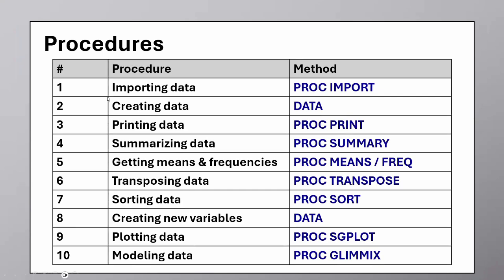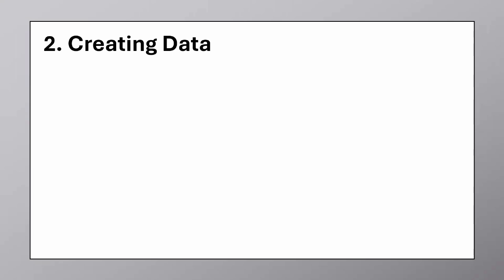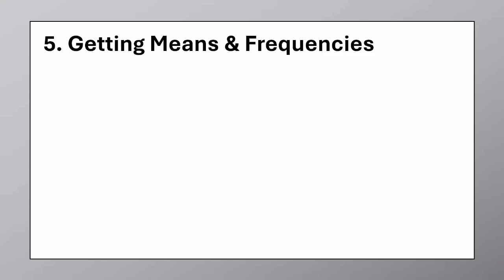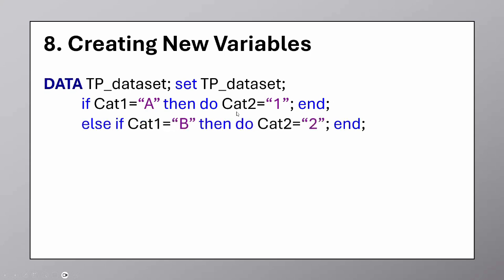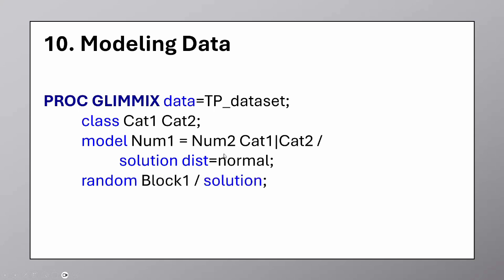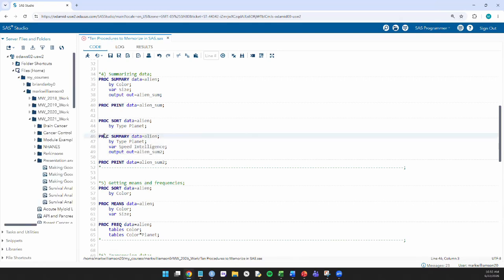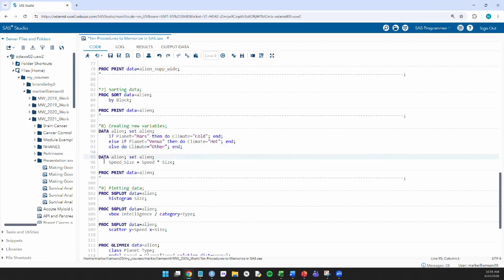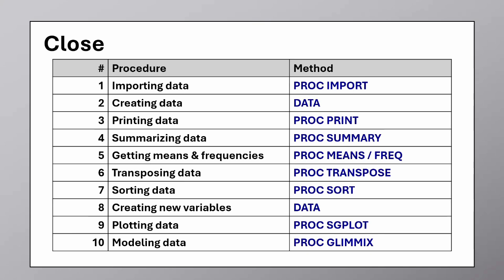Ten SAS Procedures to Commit to Memory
Spend a lot of time in SAS? Then there are some common procedures that you might consider committing memory. In this video, Dr. Williamson covers loading, creating, and printing datasets; summarizing data, including means and frequencies; transposing and sorting data; creating new variables; and plotting and modeling data.